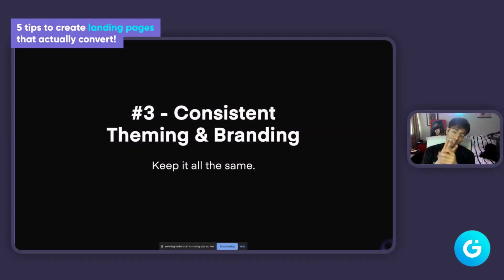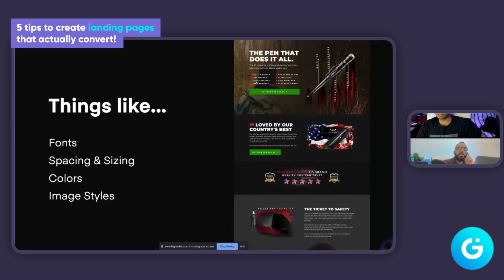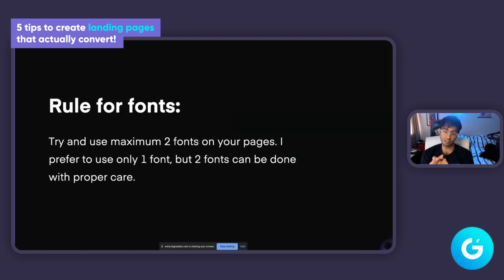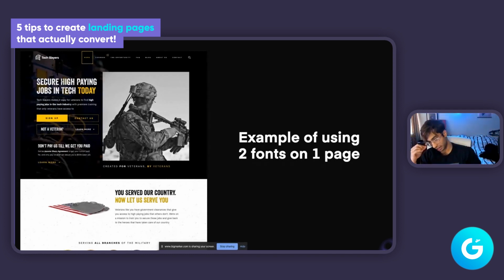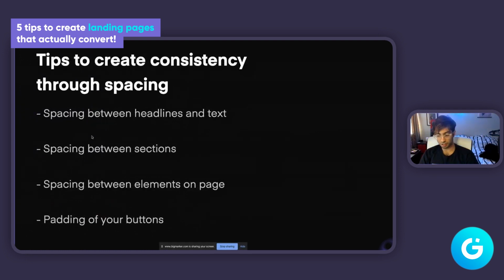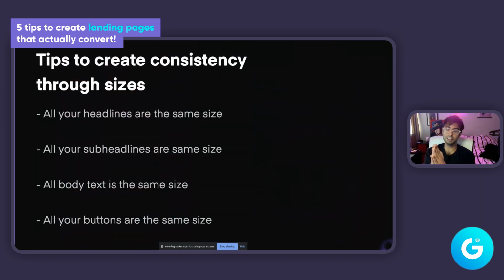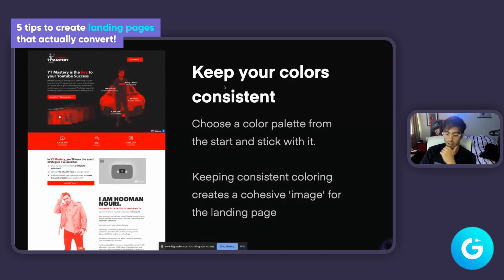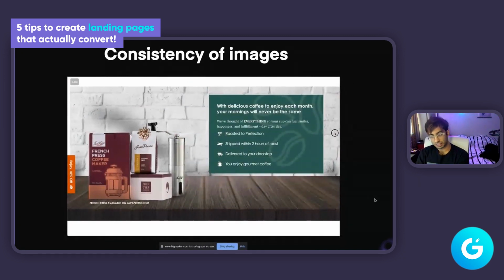Funnel Design 03: Consistent theming & branding. (Neel Sarode)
5 tips to create landing pages that actually convert!

Believe it or not, getting landing pages built and tested is one of the top 5 challenges faced by marketers and business owners, no matter if they are into B2B or B2C. Roughly, 75% of businesses have problems finding suitable expertise for optimizing their landing page. That’s why we decided to help you NAIL YOUR LANDING PAGES!

Meet Neel Sarode - Founder of TemplateBuilder. As the creator of Conversion Designer, Neel has helped train hundreds of world-class funnel designers to produce high quality, high-ticket funnels from his experience personally designing funnels and websites for multi-million dollar companies, eCommerce businesses, and celebrities. He has now created Template Builder, a SAAS that helps ClickFunnels users automate 50% of their funnel building process.